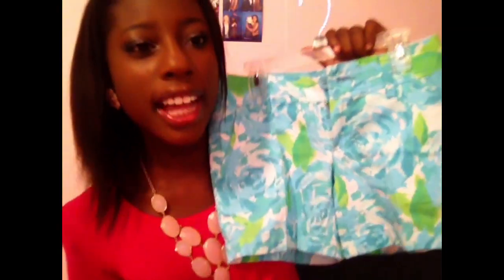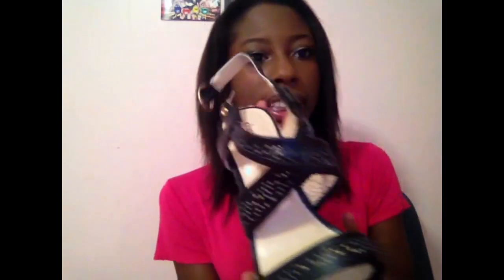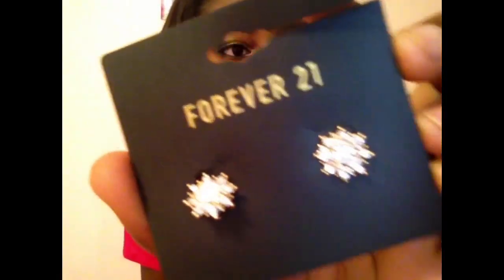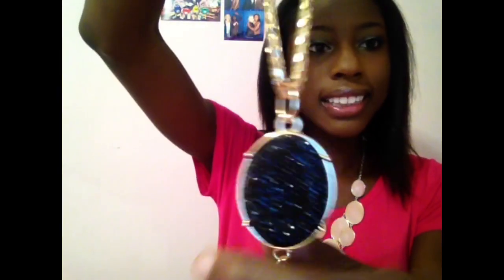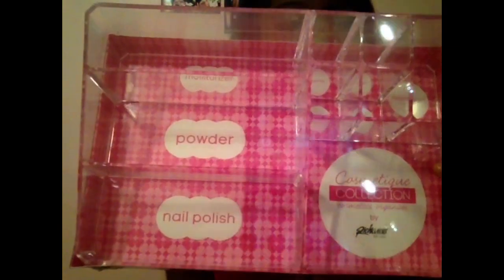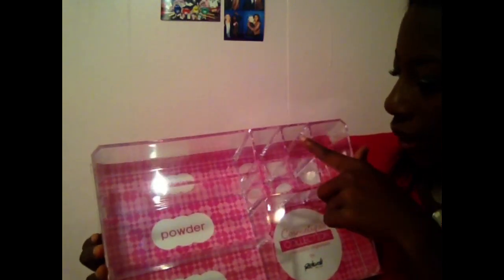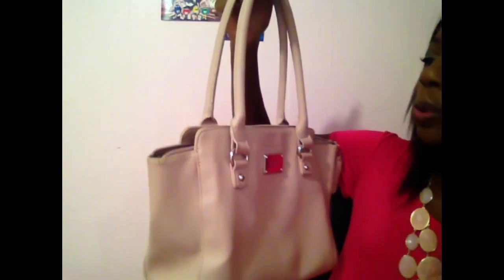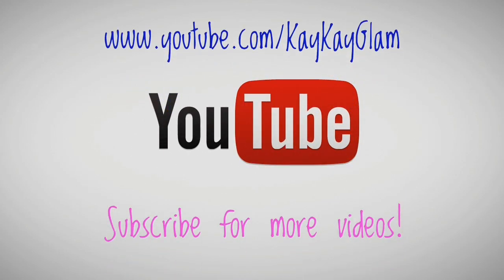Charleston Haul part 2!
want your questions answered, ask them down below :)